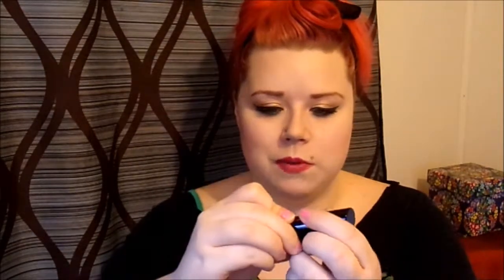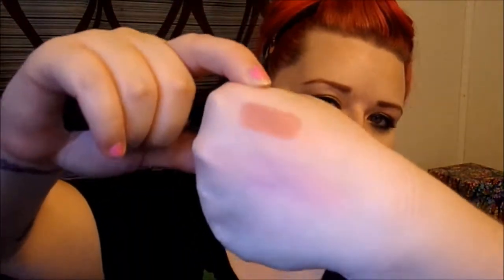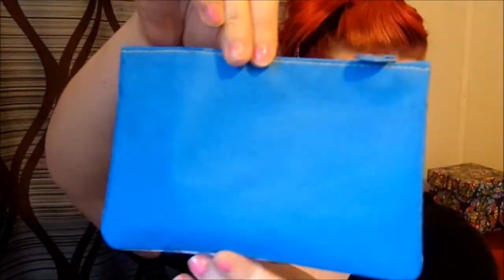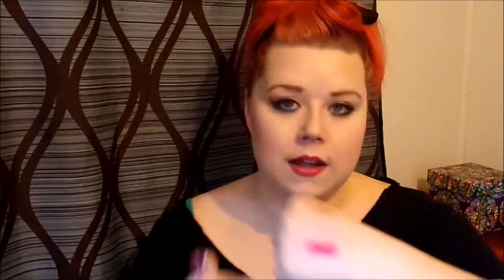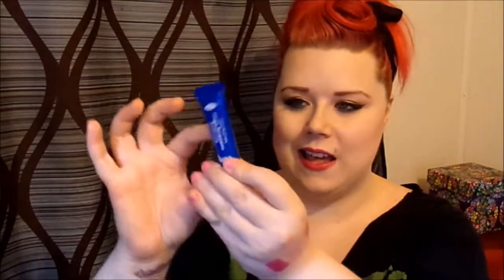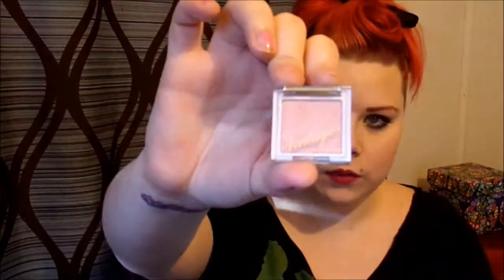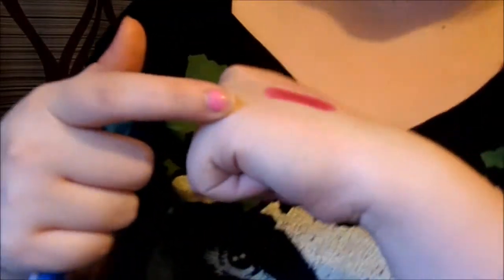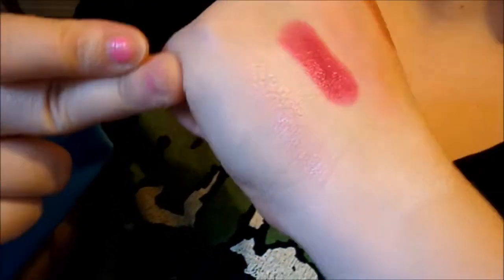Ipsy Glam Bag Opening March 2015 | Lesley C.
To sign up for Ipsy go here